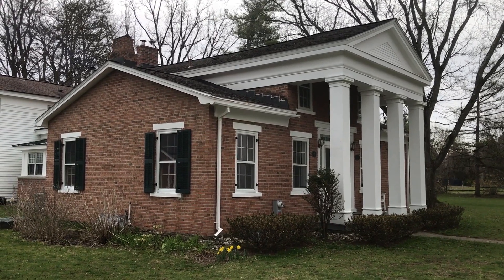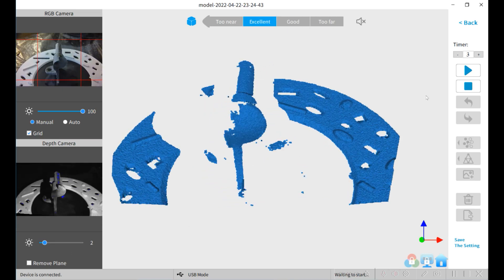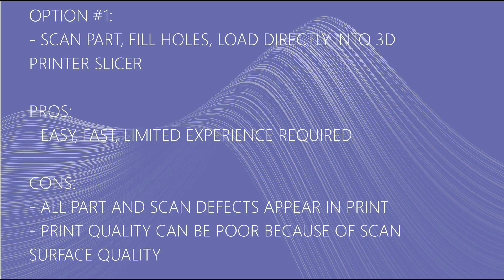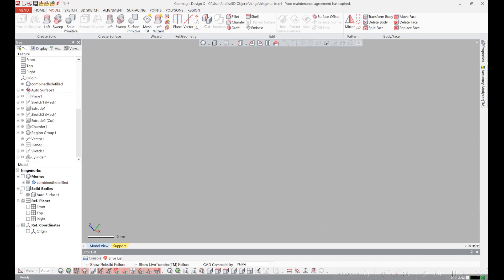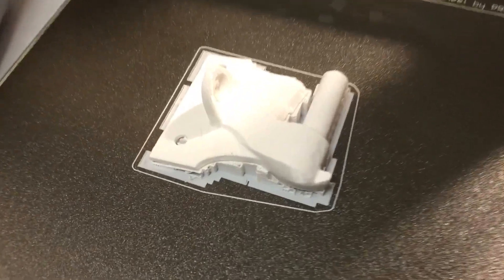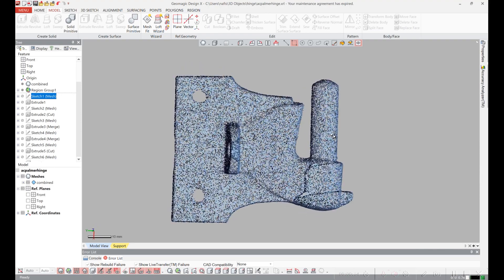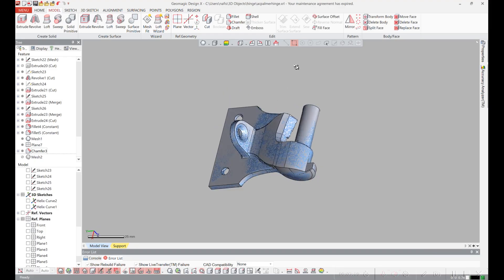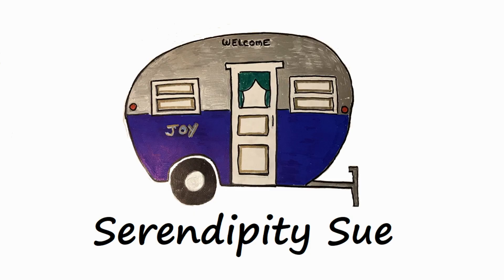3D Scan to 3D Print - Tradeoffs of 3 Approaches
So you finally got a 3D Scanner. Now what? Most people want to be able to 3D print something. I use my Revopoint POP2 and Prusa 3D Printer to Reverse Engineer things and to make new parts. A lot of the time, the part I'm scanning is defective. I just can't print the Scan. I show three different approaches that I use to go from 3D Scan to 3D Print.

Here are some of the things I used:
* Revopoint POP2 3D scanner
* Black Clay to hold parts
* Magnaflux Spotcheck
* Maxidon CAD/CAM Spray
* White PETG